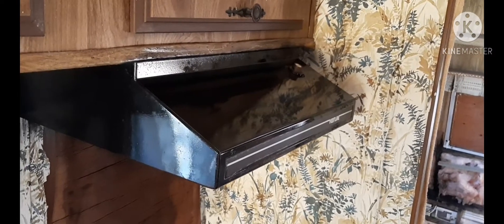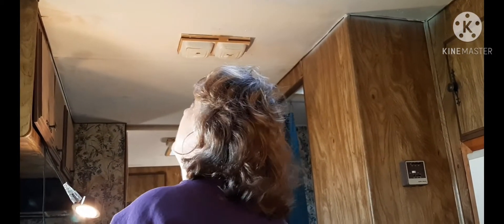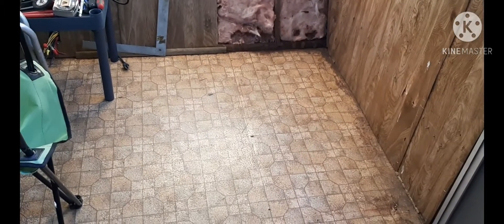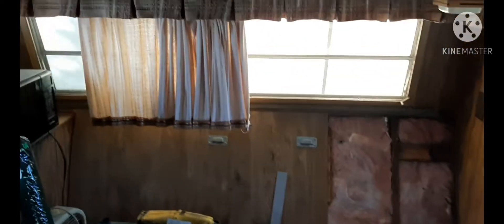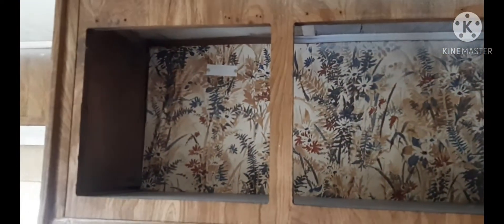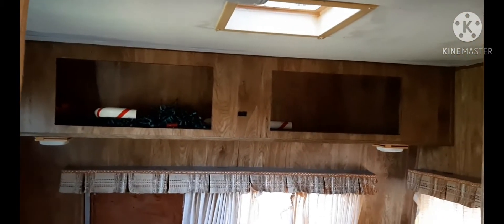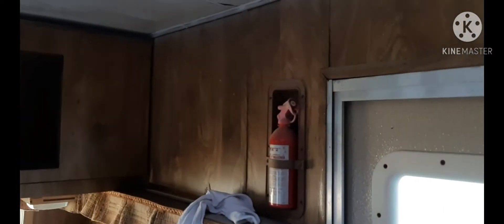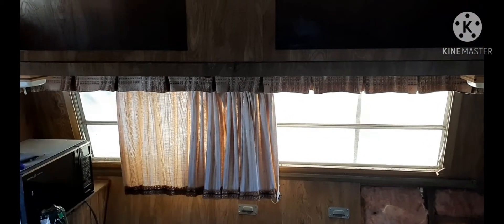Restoration Of Vintage 1983 Shasta Freedom Camper Episode 14 Ceiling Paint, Doors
Paint, range hood and doors